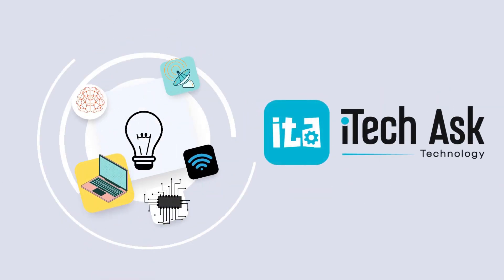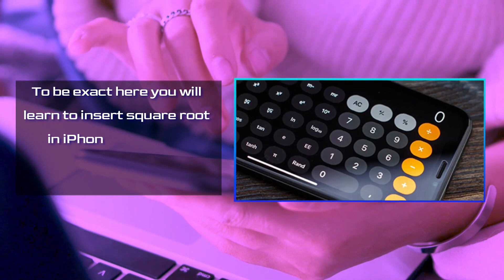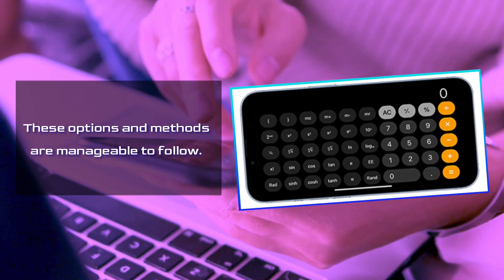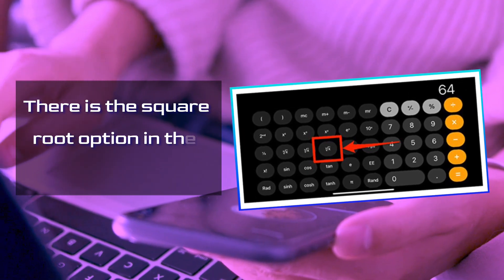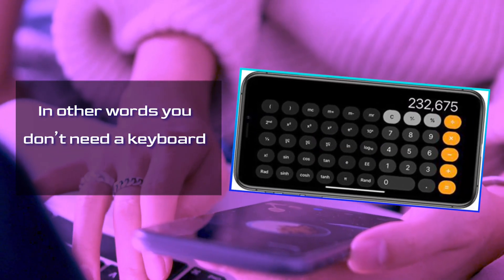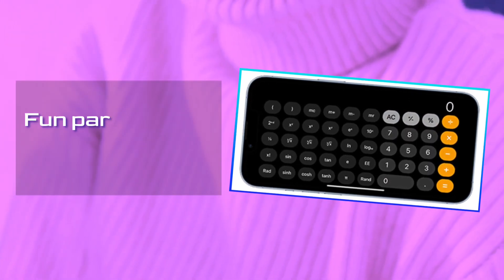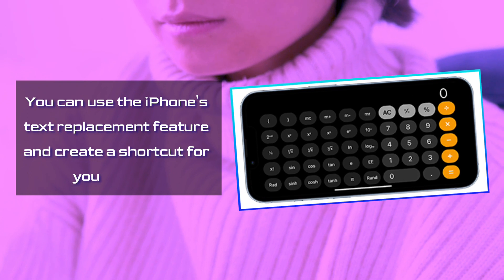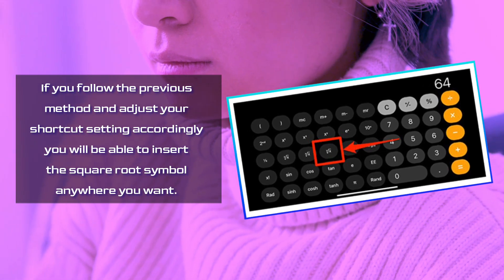How To Type Square Root On iPhone? Know The Tricks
Wanna know how to type square root on iPhone? You will find it in this video. Here you will learn to insert square root in an iPhone calculator, browser, and in document apps with keyboards.